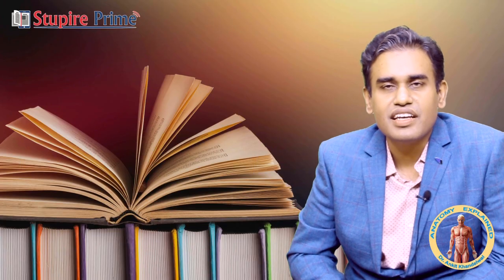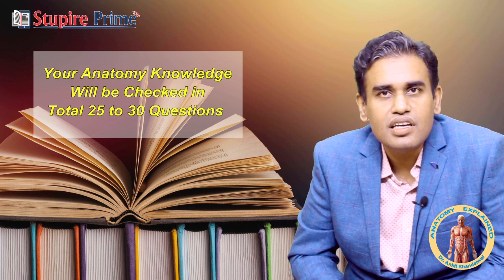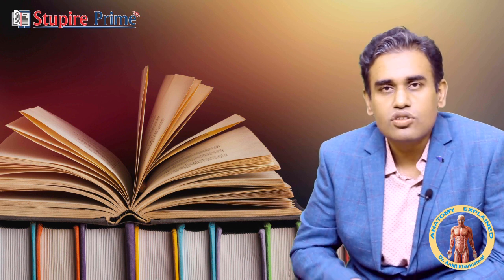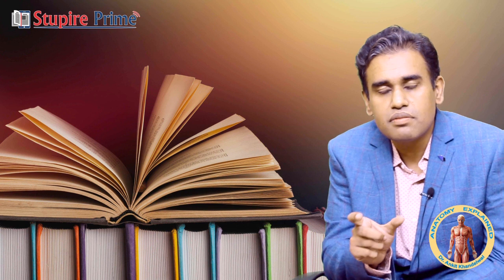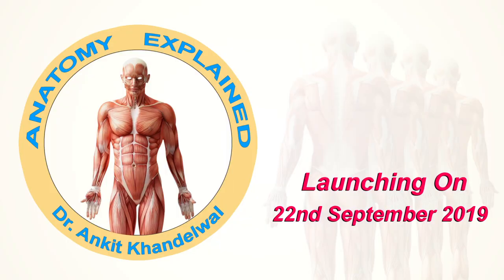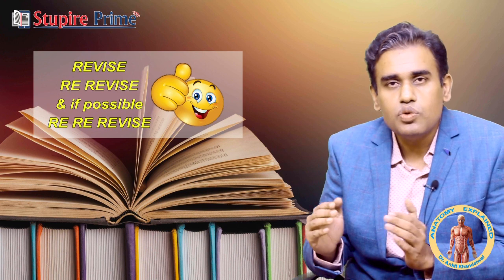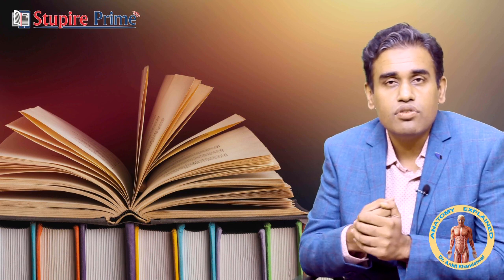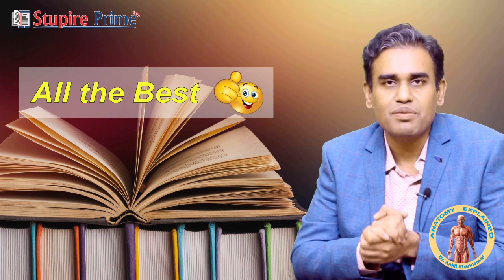Anatomy Explained by Dr. Ankit Khandelwal